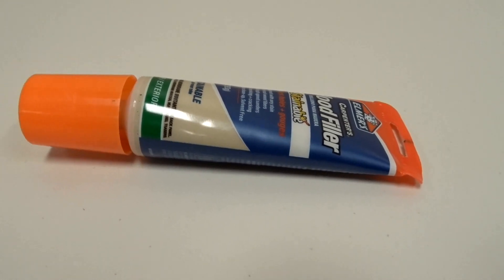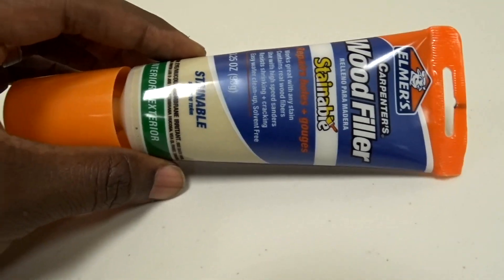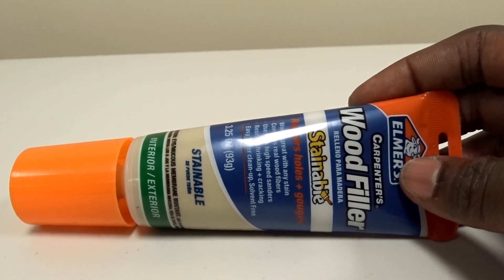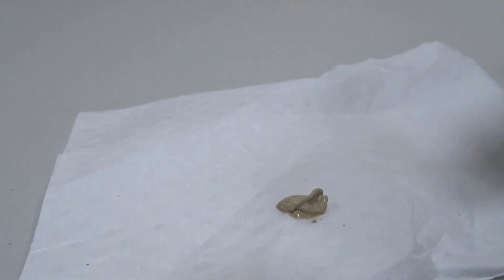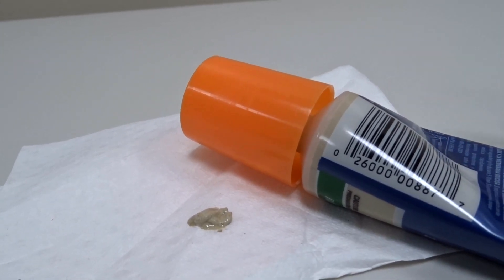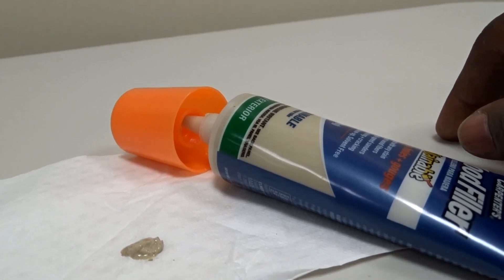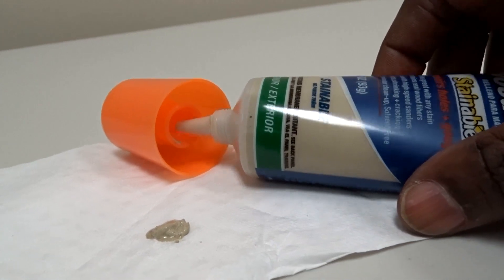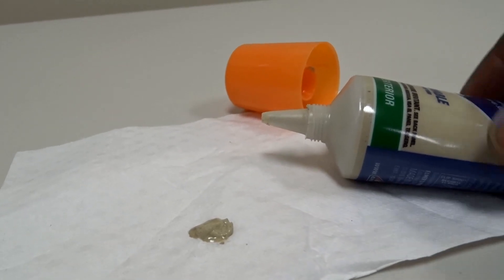✅ How To Use Elmer's Stainable Wood Filler Review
About this product:

Elmer's Stainable Wood Filler

Solvent free formula
Resists shrinking and cracking
Firmly holds screws and anchors
Contains real wood fibers for superior sanding, staining and painting
Can be used with high speed sanders
Firmly holds screws and nails
Resealable tube great for small jobs